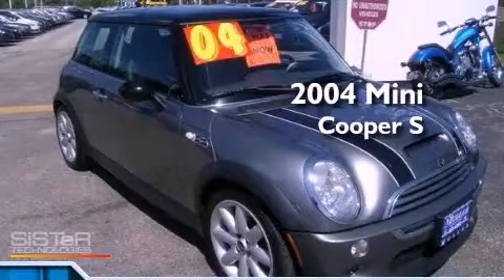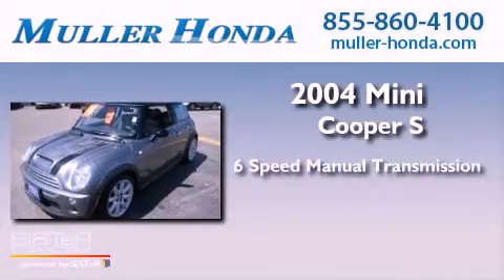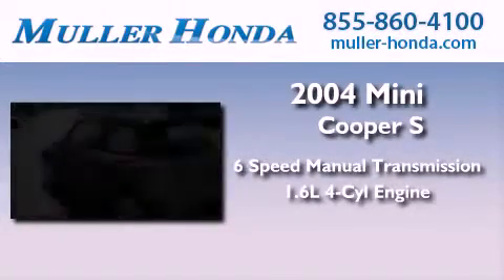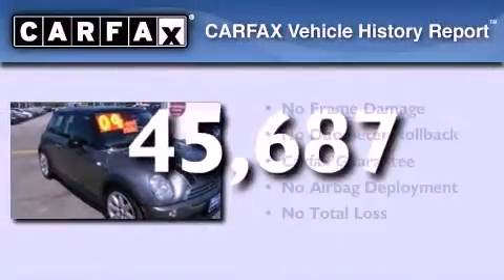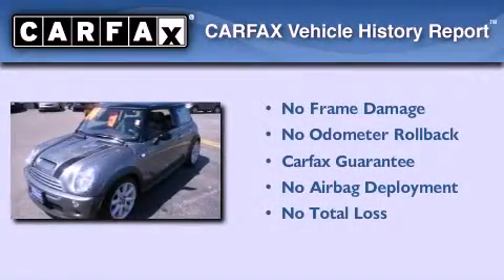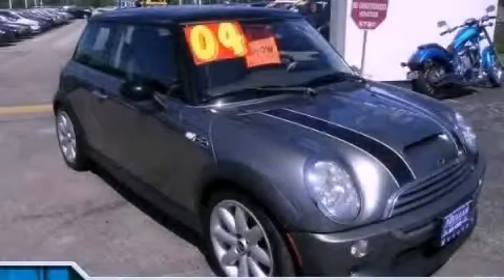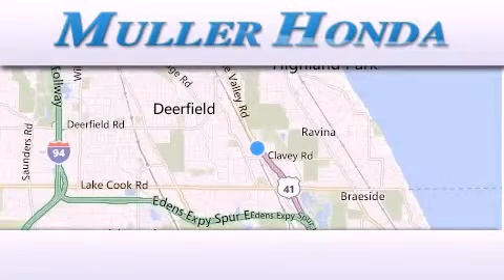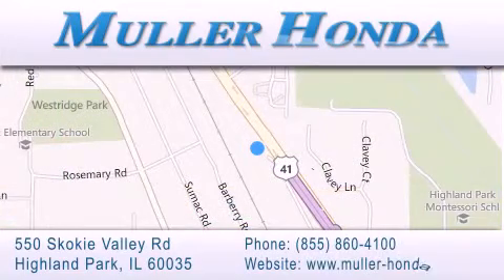2004 MINI Cooper Hardtop Highland Park IL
Year : 2004
 Make : MINI
 Model : Cooper Hardtop
 Engine : Gas 4-Cyl 1.6L/98
 Trans . : Manual
 Exterior : Dark Silver Metallic
 Miles : 45,687
 Interior : Panther Black
 Stock : P6044